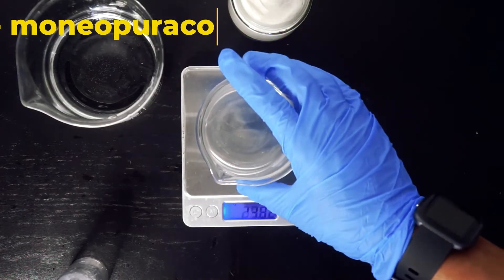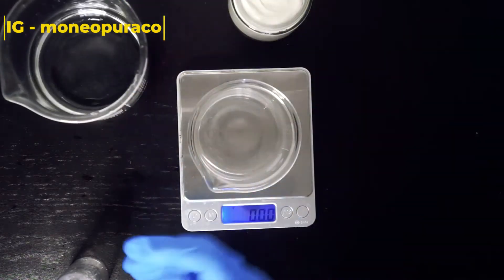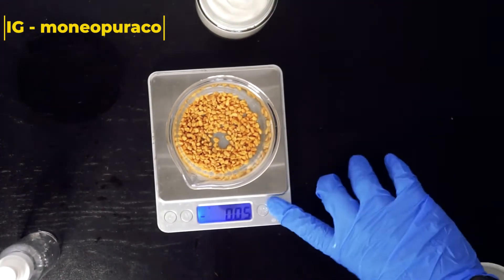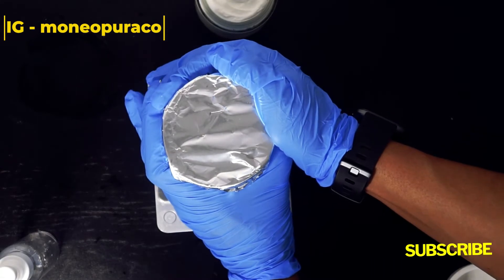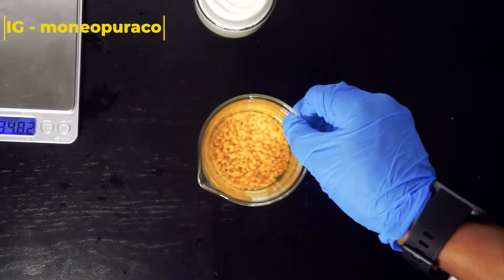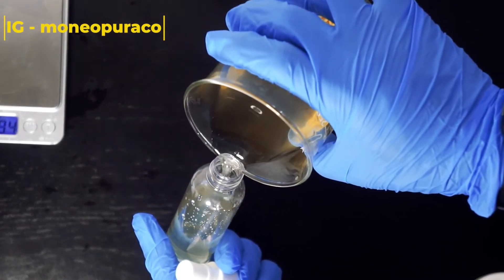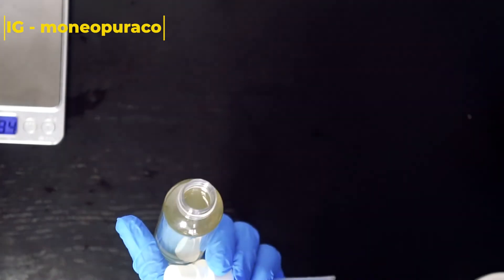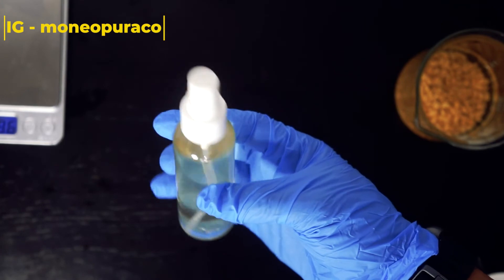DIY FENUGREEK HAIR GROWTH SPRAY - 2 INGREDIENT NATURAL HAIR SPRAY - AYURVEDA SPRAY - UK YOUTUBER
Hi Purist,

Another amazing hair spray for hair growth. This seeds has amazing properties for our hair and scalp. Tag me on Instagram if you make one.

Benefits of Fenugreek Seeds

Fenugreek seeds also known as Methi seeds help stimulate blood flow to the scalp and also nourishes the hair follicles to promote faster and healthier new growth. It also has antioxidant and anti-inflammatory properties that help with dandruff and scalp irritation.